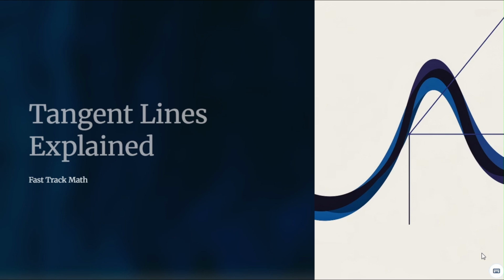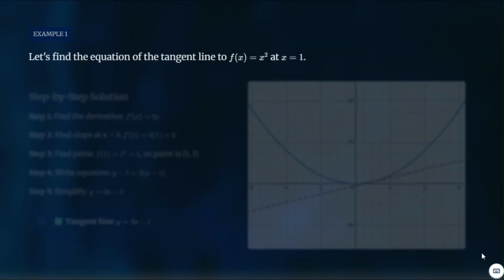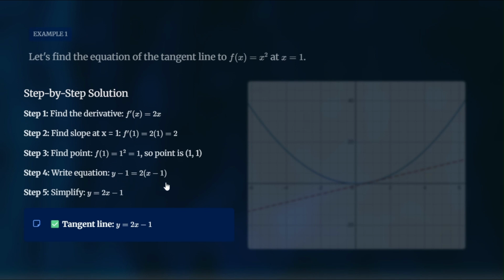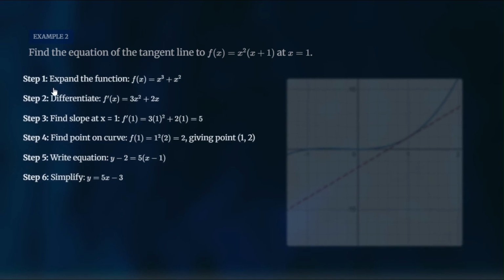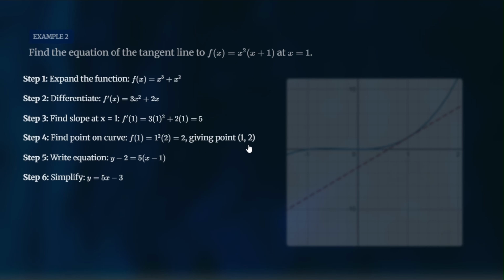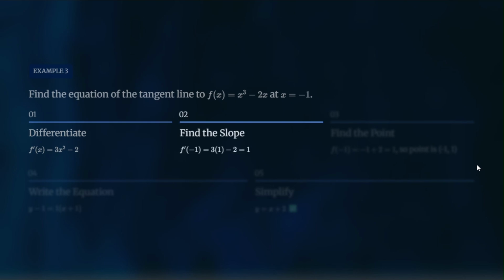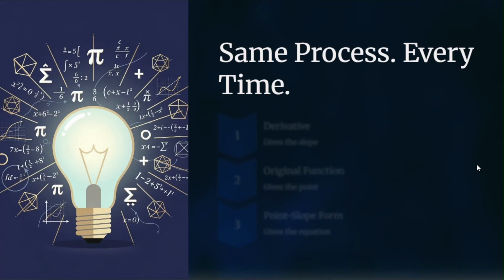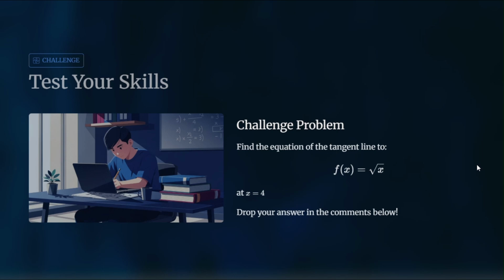Tangent Line Equations Explained – Finally Make Sense!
In this Fast Track Math lesson, you’ll learn how to find the equation of a tangent line to a curve using derivatives.

We walk step-by-step through multiple examples, starting with simple functions and building up to more challenging ones. You’ll see how the derivative gives the slope, how to find the point of tangency, and how to use point-slope form to write the final equation.

This lesson is perfect for:
• First-semester college calculus
• Anyone reviewing tangent lines and derivatives

📌 What you’ll learn:
• What a tangent line represents
• How derivatives give instantaneous slope
• How to write the equation of a tangent line

🧠 Challenge problem included to test your understanding!

Timestamps:
00:00 Intro
00:22 How to find the equation of a tangent line?
00:58 Example 1
02:24 Example 2
04:04 Example 3
05:31 Process
05:45 Challenge